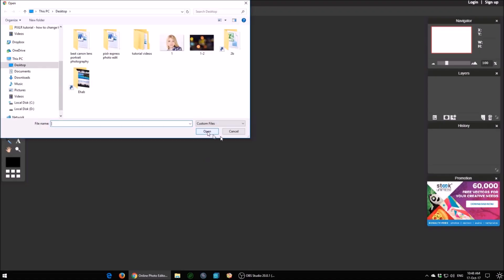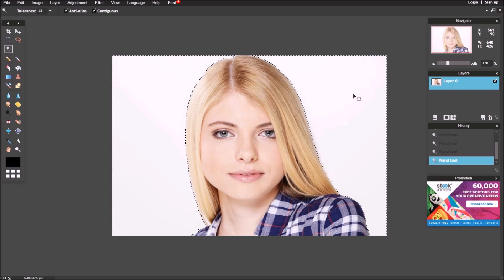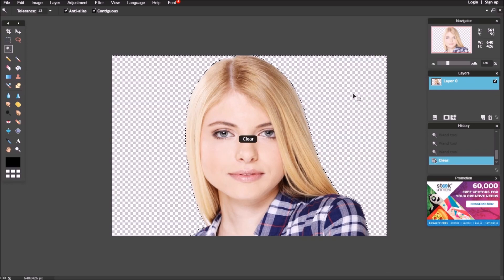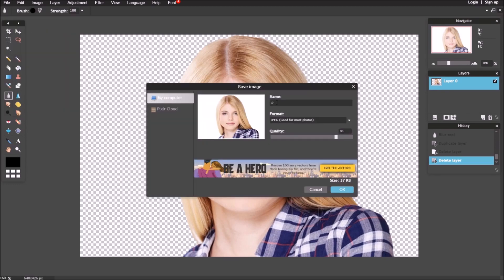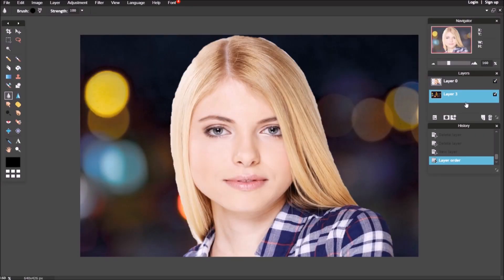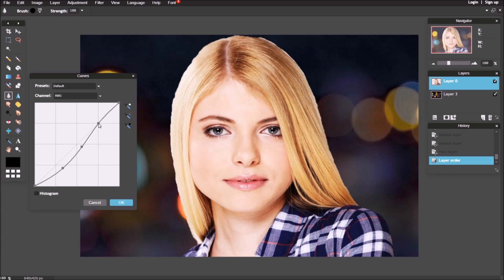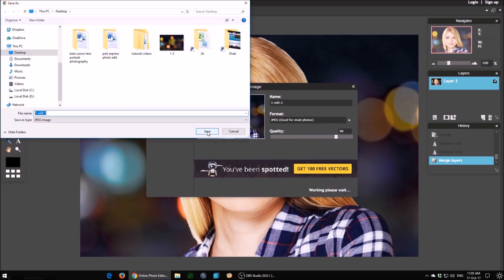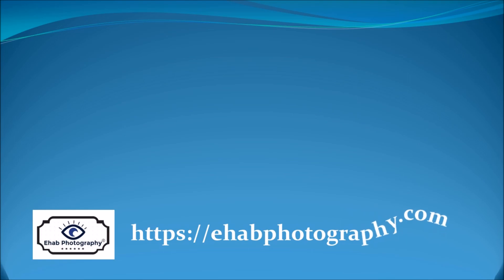how to change the background- PIXLR tutorials